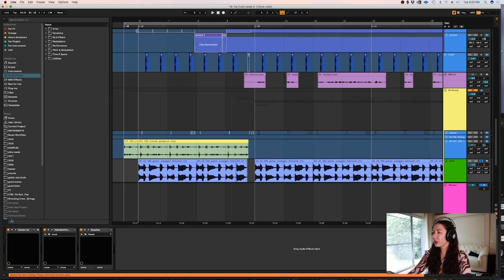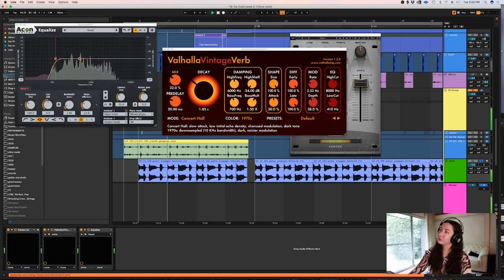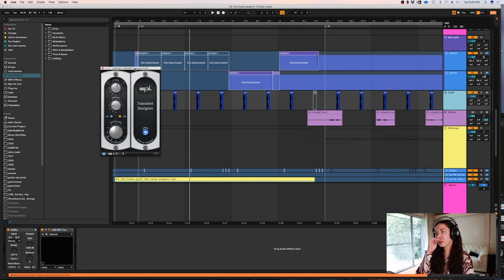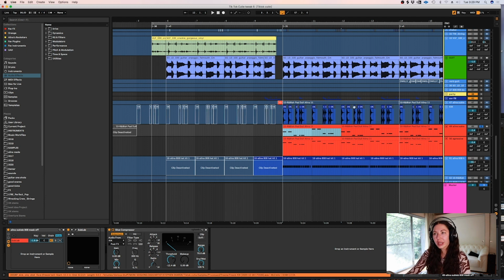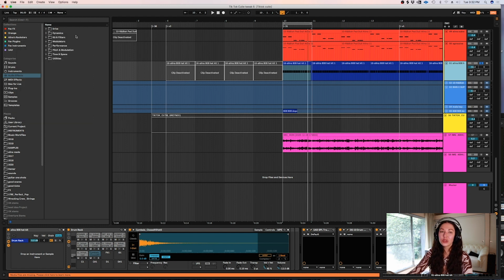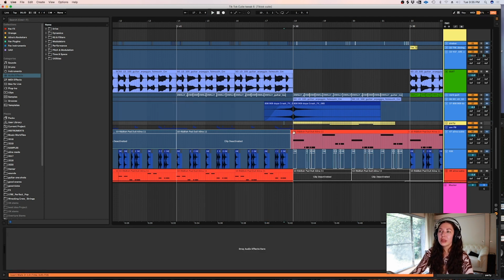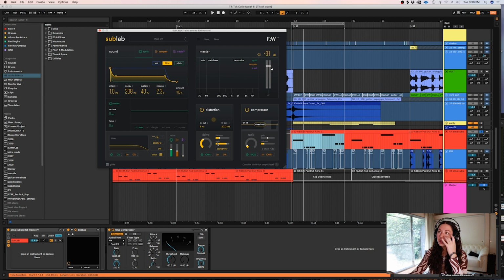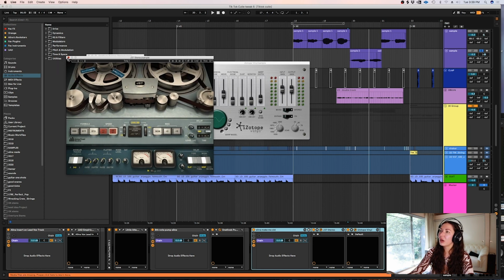How To Produce MOOD by 24kGoldn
Do you love trap artists like 24kGOLDEN? Now is your time to learn how a Producer/Songwriter makes a ear-catching guitar trap beat. Watch as Alina Smith from the Internationally acclaimed production team LYRE Music dives into the production of a song like 'Mood' by 24KGOLDEN!

About LYRE:

LYRE is an international female writer/production/vocal production team, comprised of best friends Alina Smith and Elli Moore. Together, their work has accumulated over 100 million+ streams and gained them #1’s on iTunes and Billboard. Some of their notable collaborators include Betty Who, Kenzie Ziegler, Fallout Boy, Kirstin from Pentatonix, Red Velvet, INNA, Gabbie Hanna, and many others.